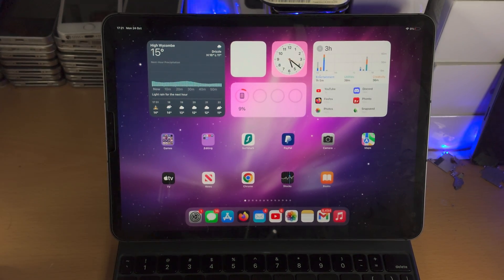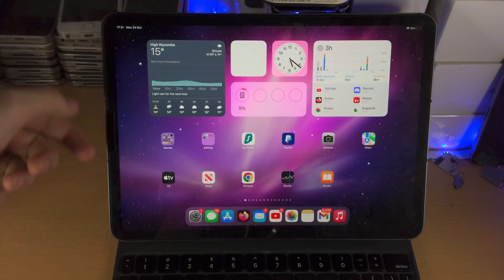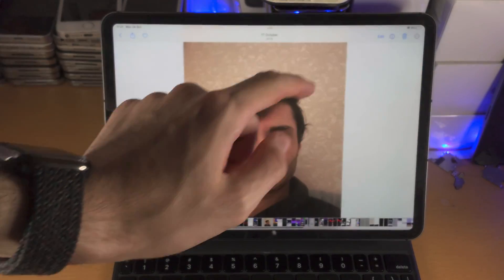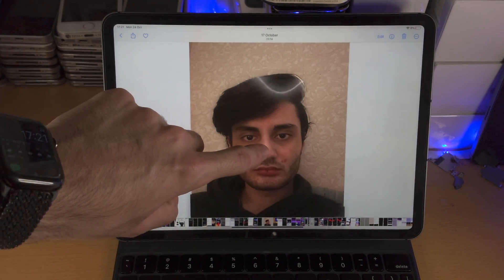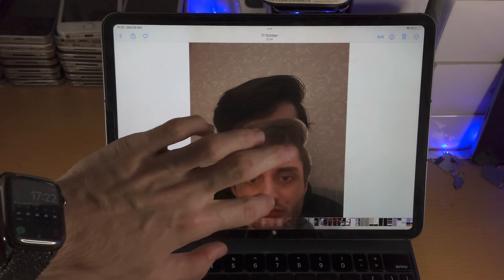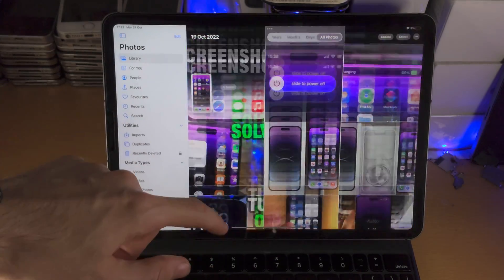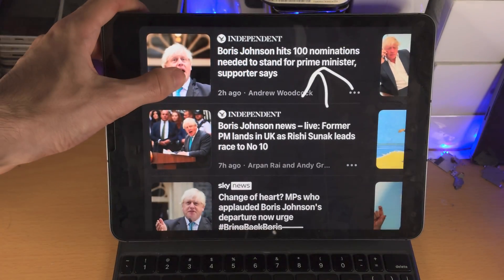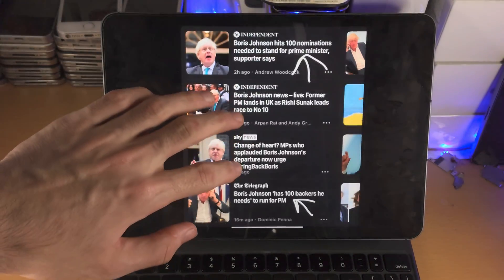How To Use Remove Background on iPad Feature! (iPadOS 16 & up) (photo cutout)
How to remove background on iPad with the photo cutout / stickers feature. This feature is available to those using iPadOS 16 & newer iPadOS firwmares.